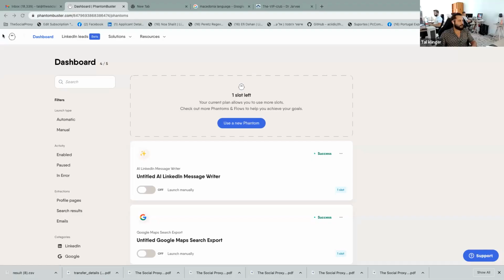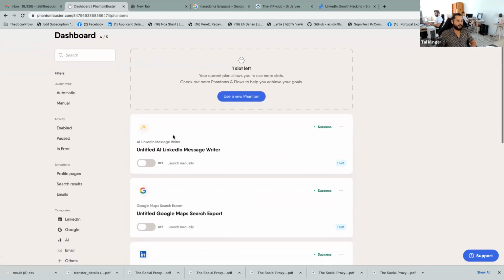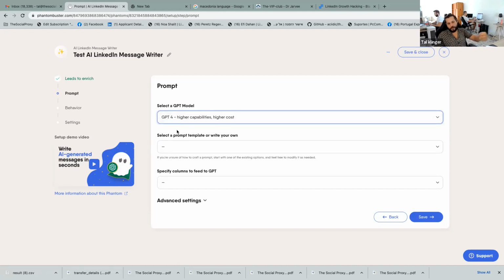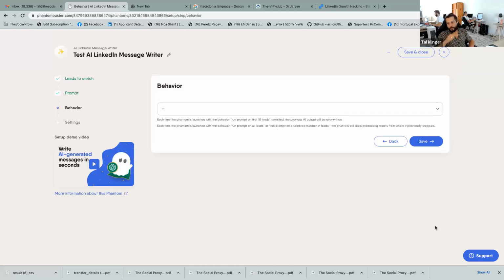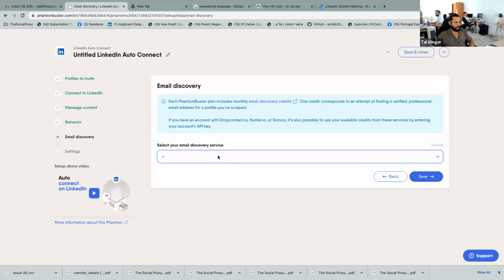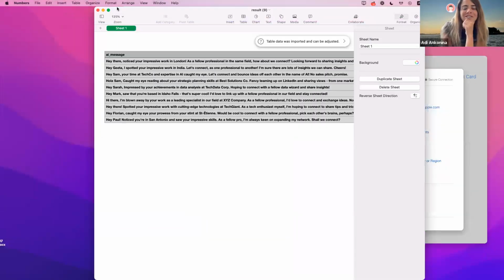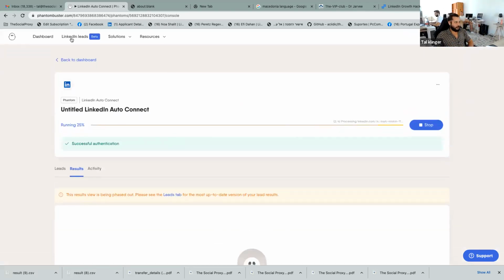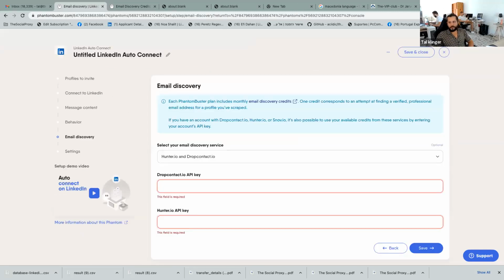LinkedIn Outreach with AI Using PhantomBuster 🚀🤖